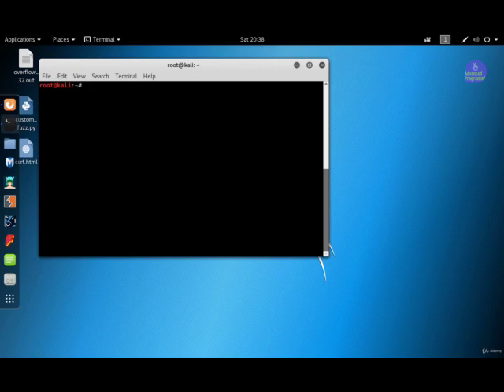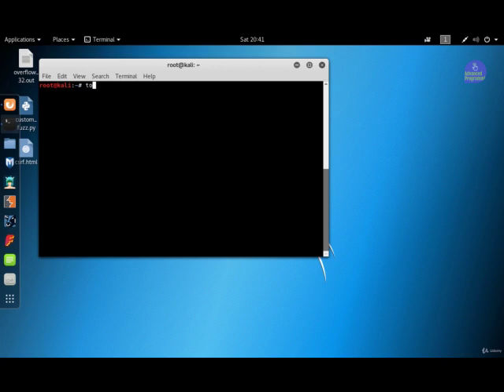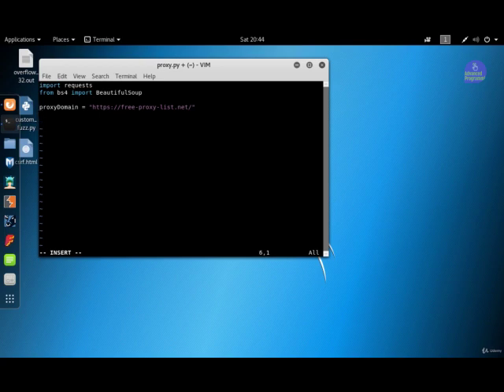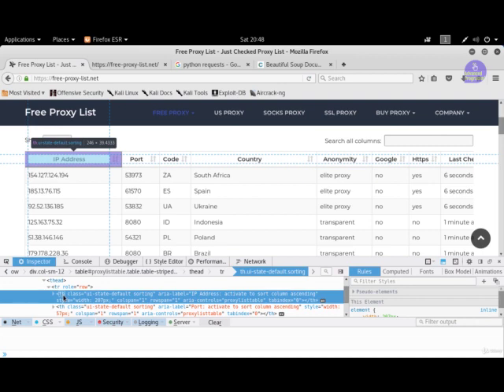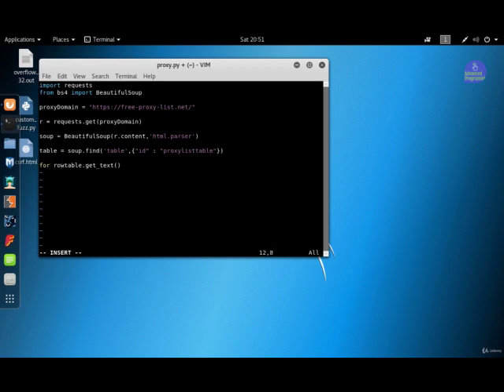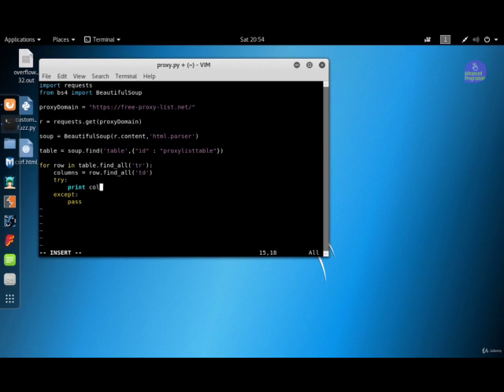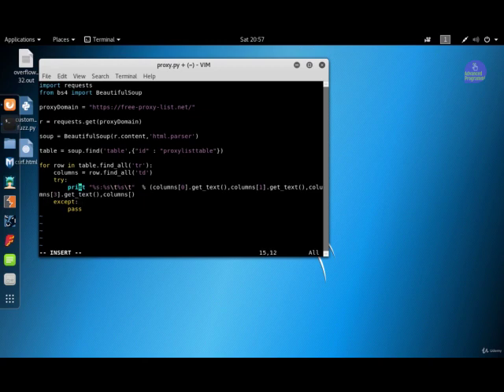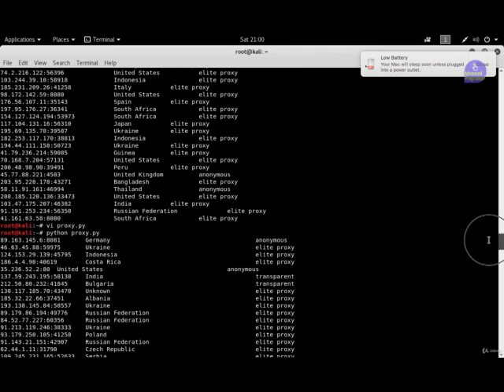Create Proxy Scraper in Python - Webscraper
Urdu Men Agar Tutorials Chaiya Hon To Please Comments Section Men Agaah Kar Deya Gaa...
اردو میں آپکو ہر موضوع پر ٹیوٹوریل مل جاہے گا براہے مہربانی کمینٹ میں آپنی قیمتی راہے سے آگاہ کیجیے گا